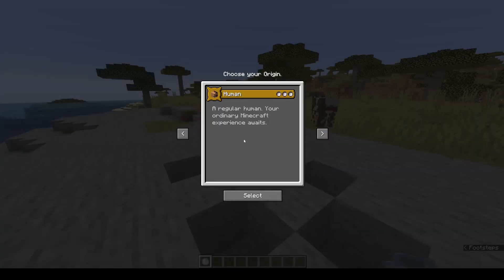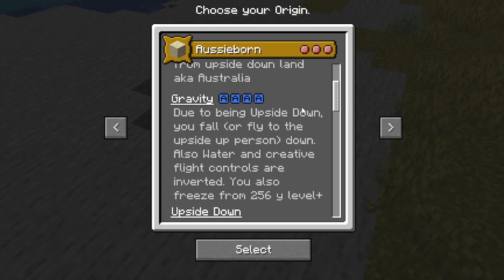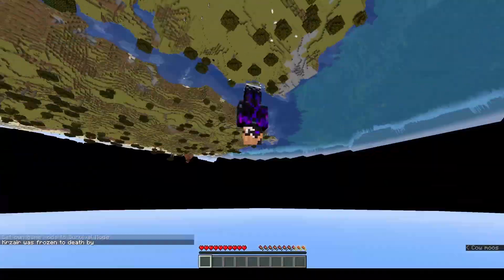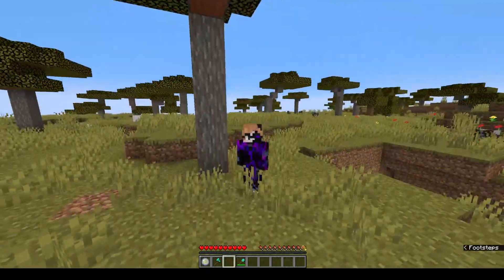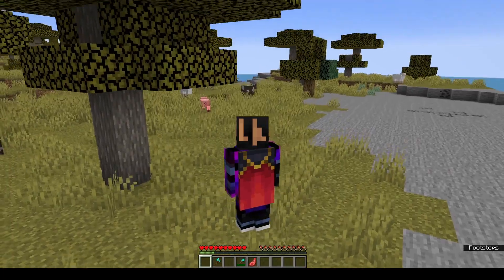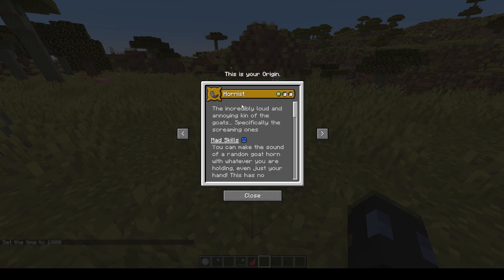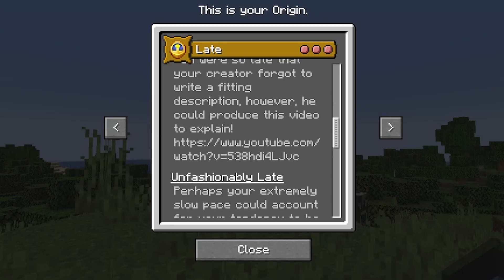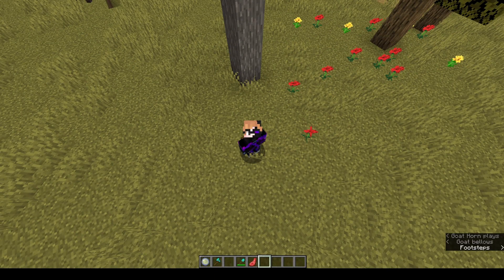Your Garbage Origin Ideas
These are some of the dumbest and terrible origins I've come across, but these were made in this way, so they did their job
PS. This video is a joke, don't take it too seriously
Thumbnail Idea from @Sparksbrine

PC Parts
Storage 1
Storage 2
Power Supply
Stream Deck